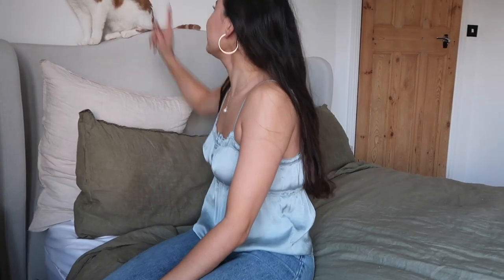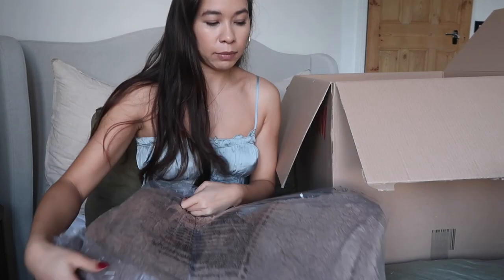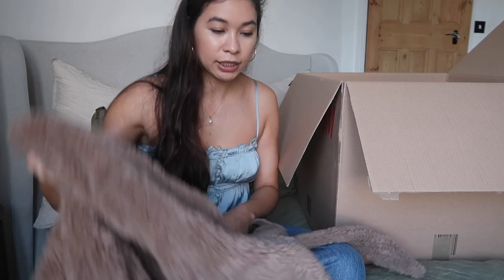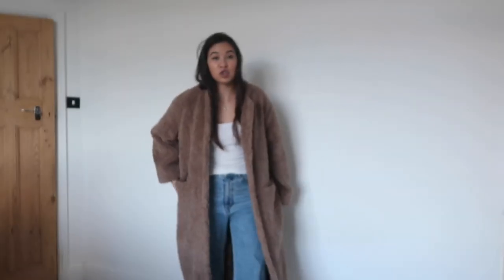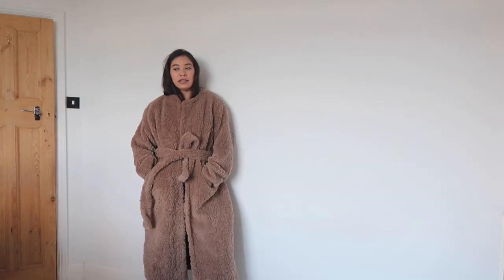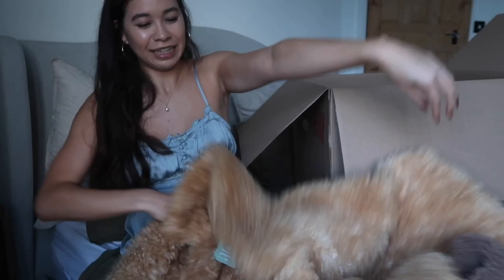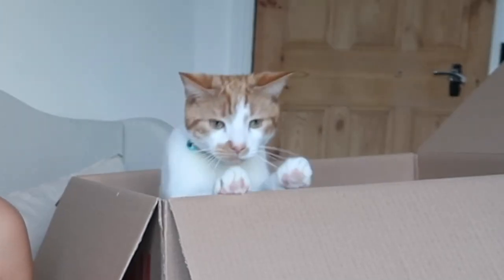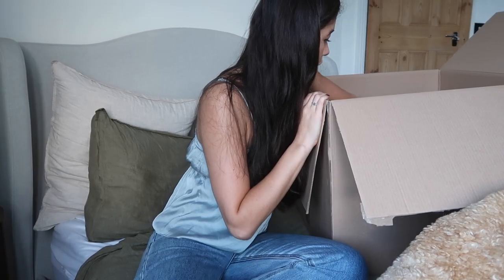H&M Winter Try On Haul 2022